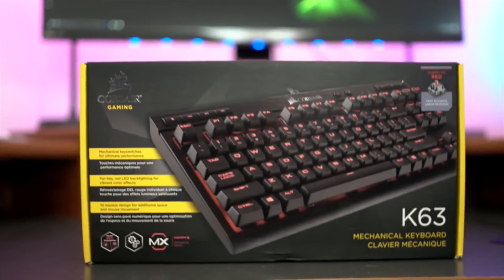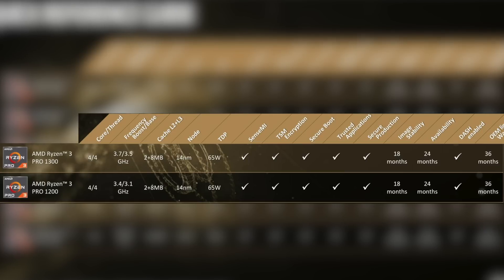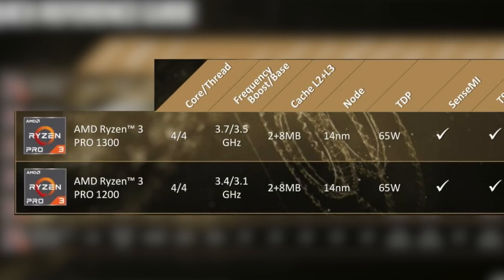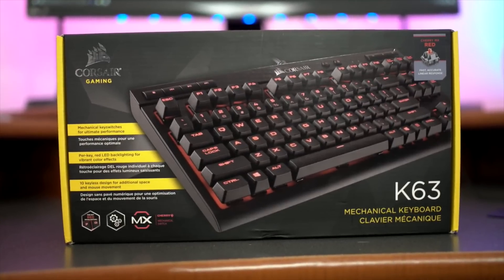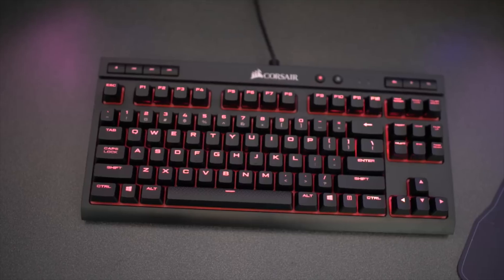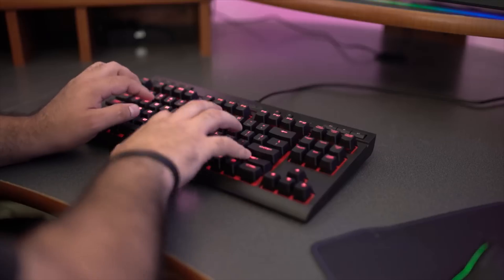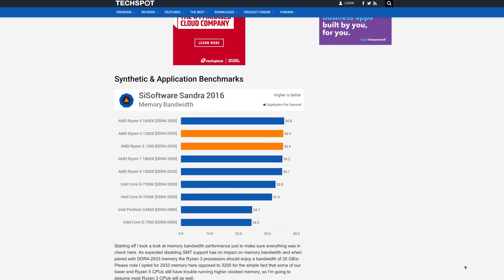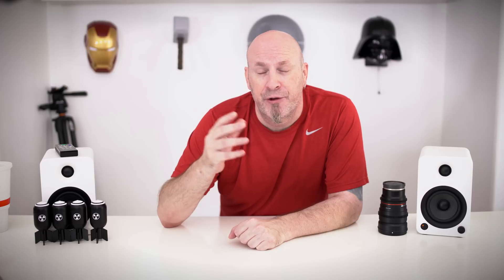AMD Ryzen 3 1200 -1300X CPUs - What We Know So Far!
Ryzen 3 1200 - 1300X CPUs Budget Beasts Or Bust?

Corsair Gaming K63 Compact Mechanical Keyboard